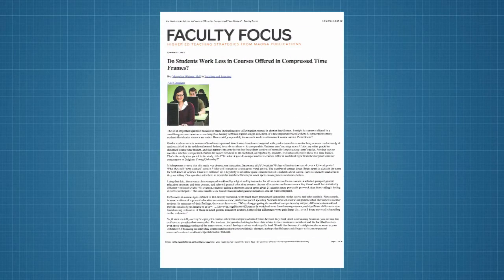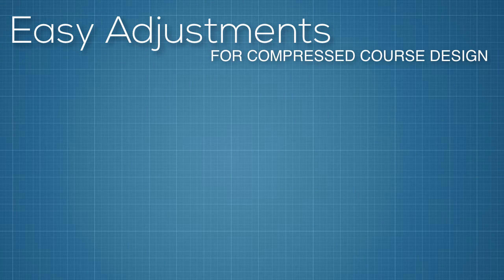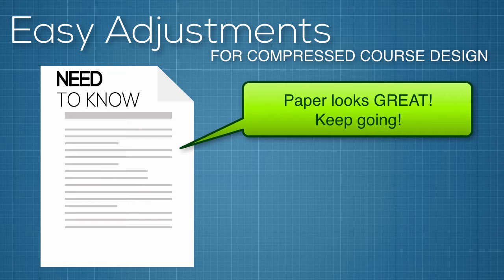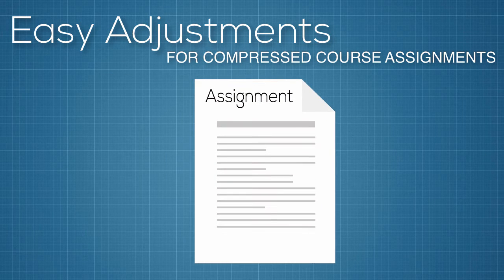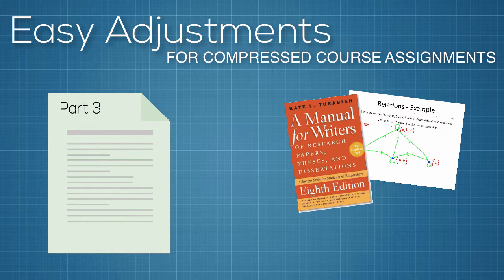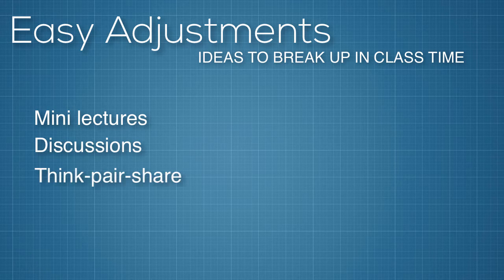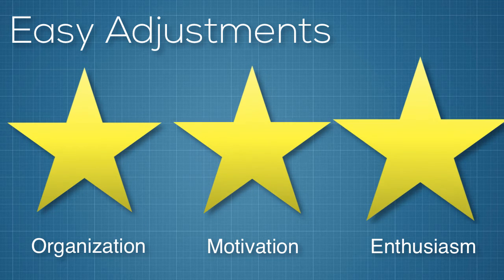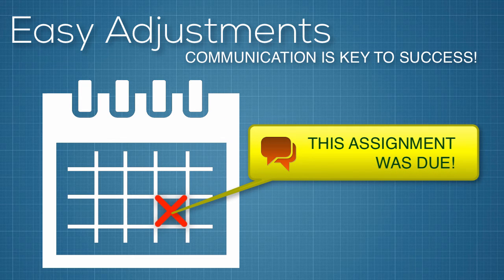Quick Tip - Compressed Course Strategies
Are you teaching this summer?  In this Quick Tip we will discuss some strategies for teaching compressed courses.